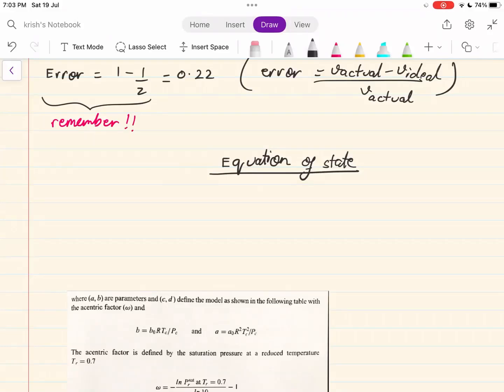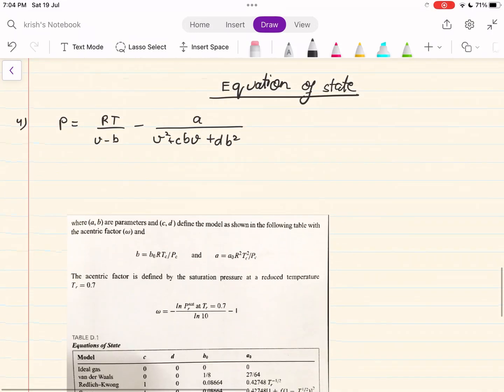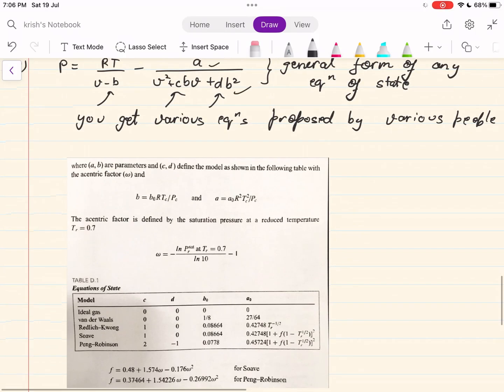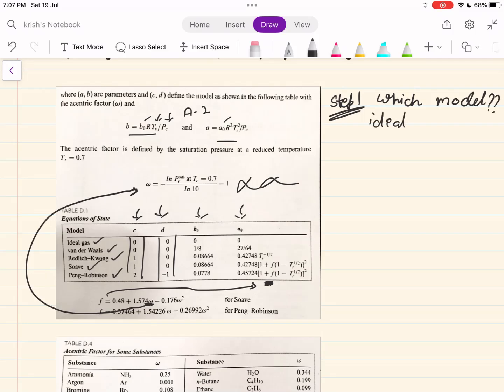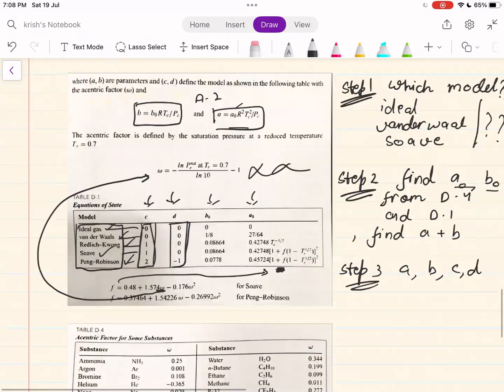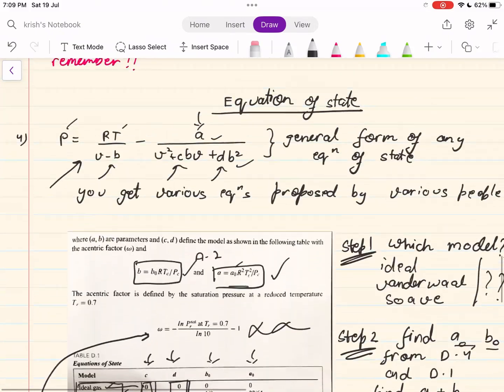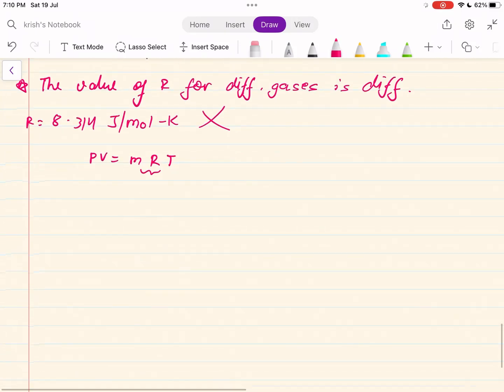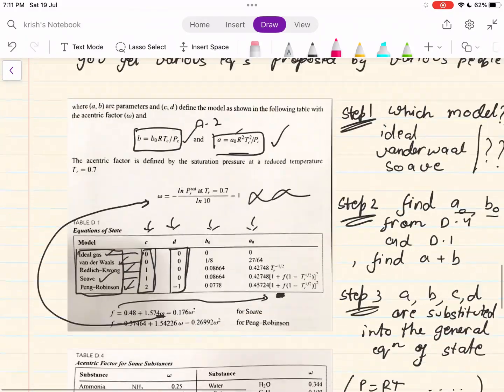Equations Of State | Pure Substances Lec 6 | BITS F111